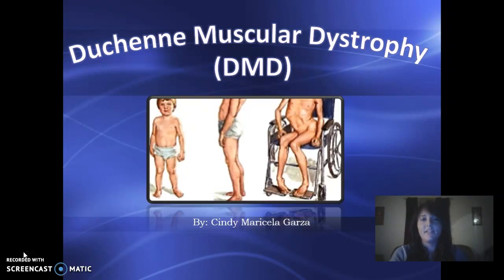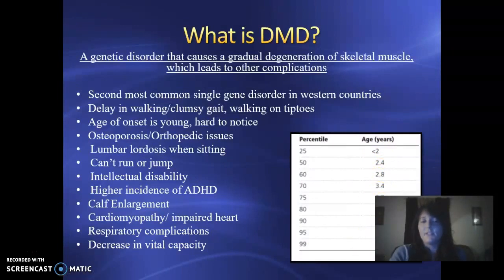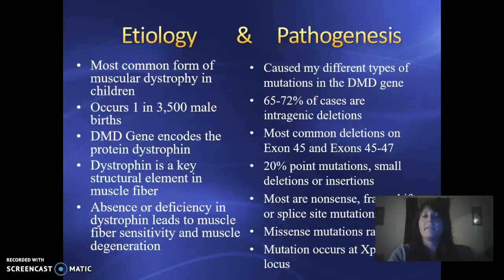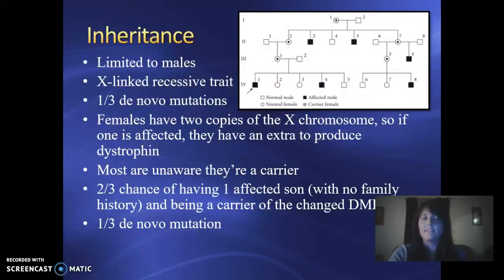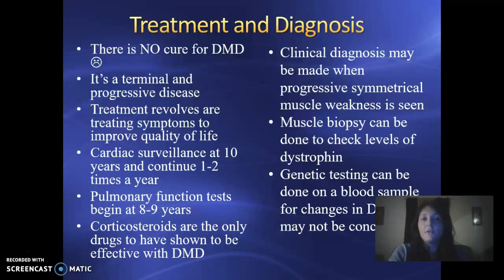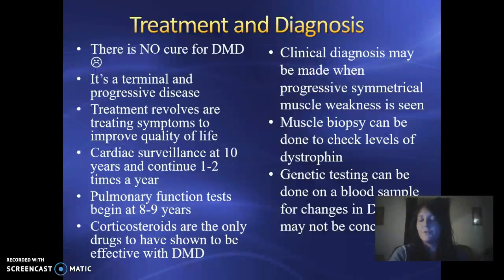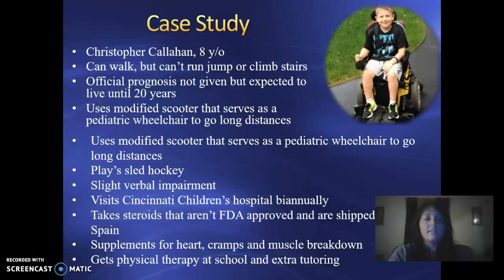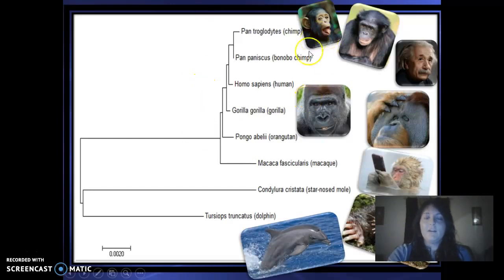Duchenne Muscular Dystrophy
Here I discuss the genetic disorder, Duchenne Muscular Dystrophy, as a science project for BIOL 1406.